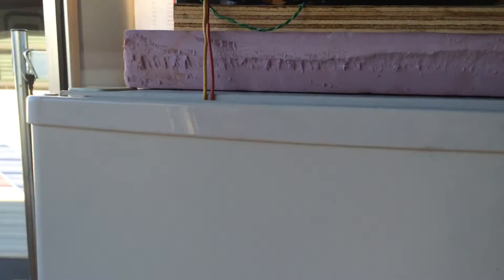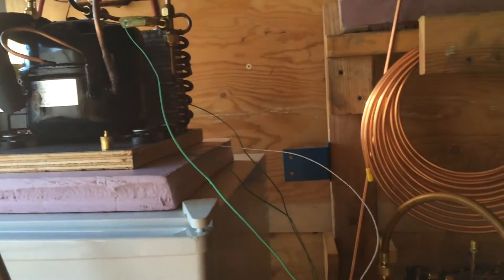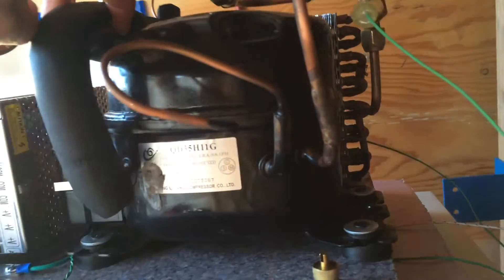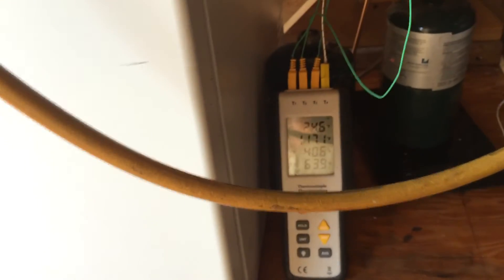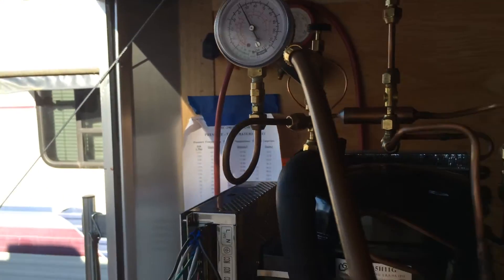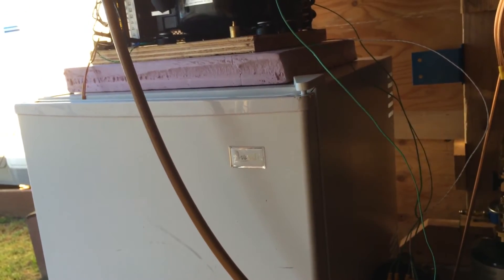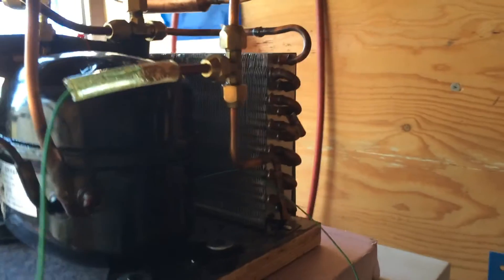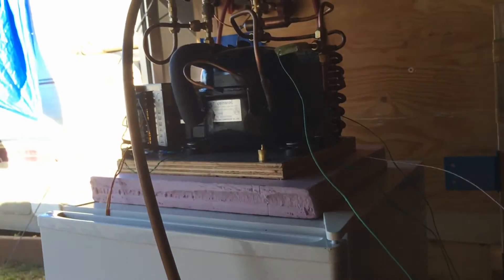Modular R290 Fridge With Glycol Evaporator